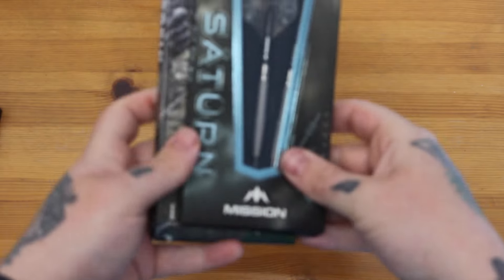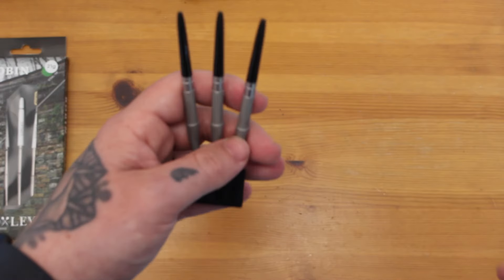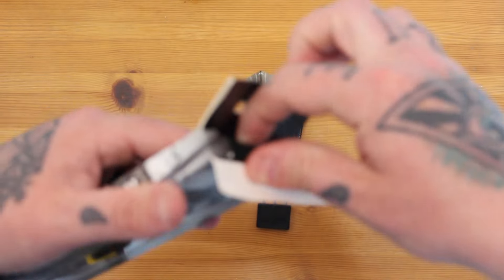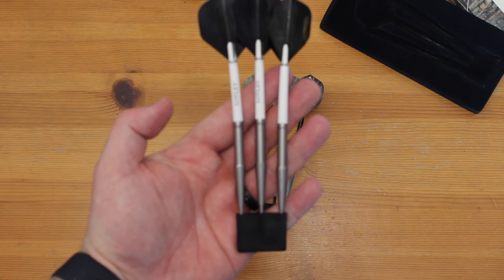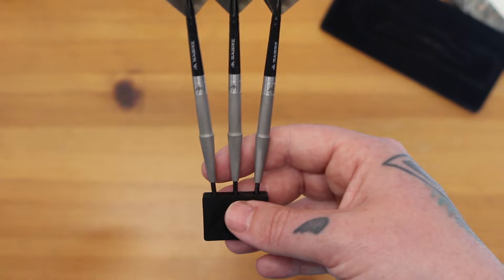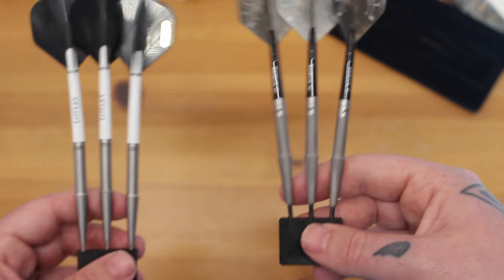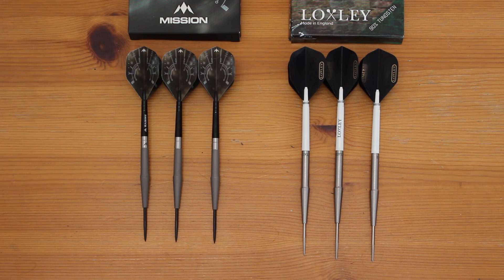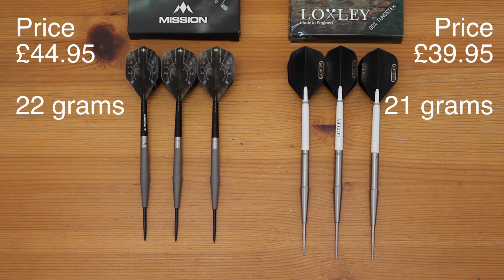ARE THEY THE SAME DARTS??? ​⁠@LoxleyDarts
In this weeks video we are taking a look at the differences between two sets of darts that the internet went crazy over a few days ago. The darts in question are the LOXLEY ROBIN 1 & the MISSION SATURN HYPERION.
ARE THEY THE SAME DARTS???
ARE THERE ANY DIFFERENCES???
WHATS ACTUALLY HAPPENED???

All I really saw from this was something said about both sets by our own @Edgartvdarts, I would love to hear what everyone else thinks about these sets of darts?
I'm GIVING AWAY both sets of darts to 2 lucky winners!
To be in with a chance of winning you need to LIKE the video, COMMENT what you think and which set you would like to win & you must be a SUBSCRIBER to the channel.
When the video gets 100 LIKES and 100 COMMENTS - 1 set will be given away
When the video hits 250 LIKES and 250 COMMENTS - Both sets will be given away to 2 lucky people.
- COMMENT WHAT DARTS YOU'D WANT
- MEMBERS GET DOUBLE ENTRIES!!!

Stay Safe
Keep um Sharp
André
If you have recently found darts thanks to the "Luke Littler Effect" WELCOME! hopefully you can enjoy this sport as much as we all do! Have you just started playing darts at home? if so and you're looking to progress your darts and get better then make sure you head of to this channels partners the @gradeddarts leagues. The GDL is an online paid for service that will place you in divisions based on your 3 dart average so you will play other darts players around the same level as yourself, you can grow, learn and love the game just like many of us already do!
to find out more and tell them ACWDarts has sent you over.